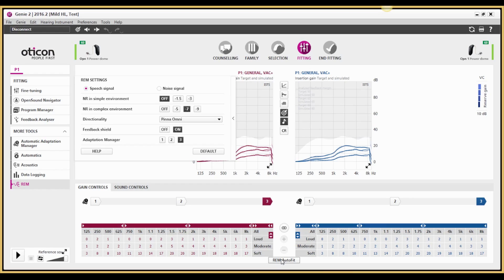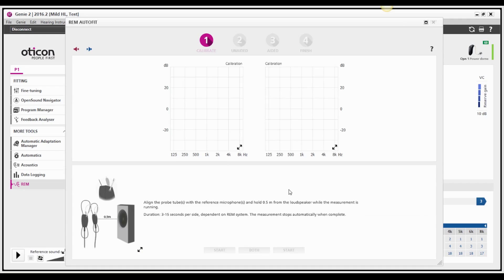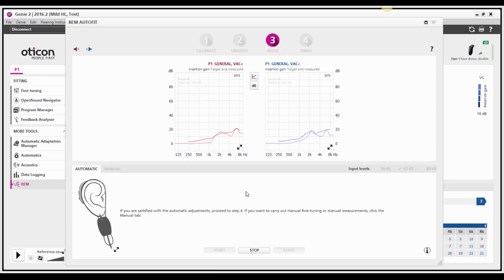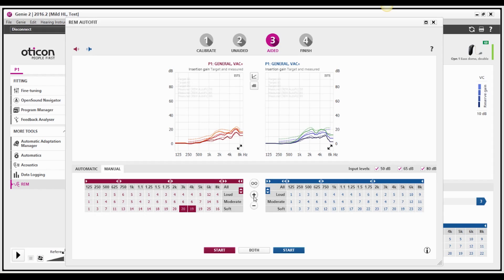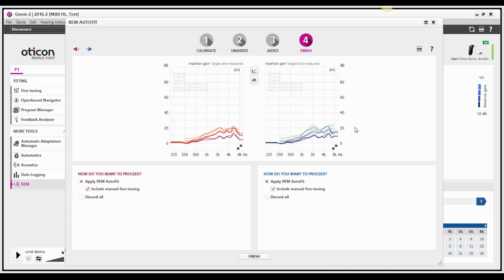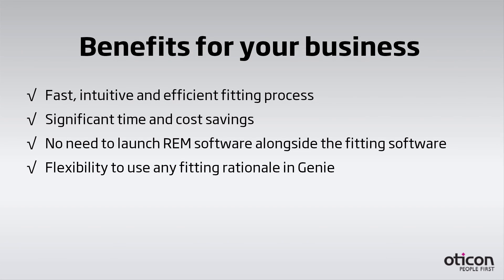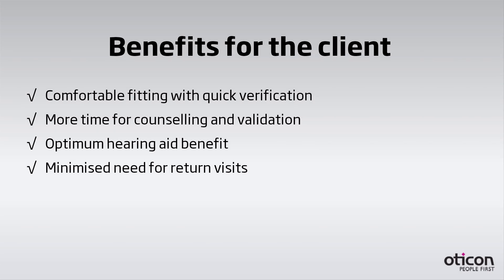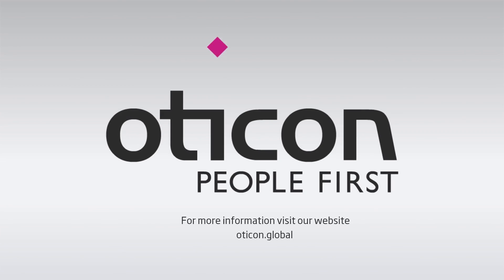Oticon Real Ear Measurement AutoFit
Introducing the new improved REM AutoFit with Nicolas Crowe.

Every person’s ear canals are different so they have unique acoustic qualities. Effective real ear measurements (REMs) help you to personalise the hearing aids to the client's ears.

An intuitive new tool in Oticon Genie - the improved REM AutoFit - helps you complete the REM process smoothly and quickly, by automatically matching the actual hearing aid gain to the gain targets.